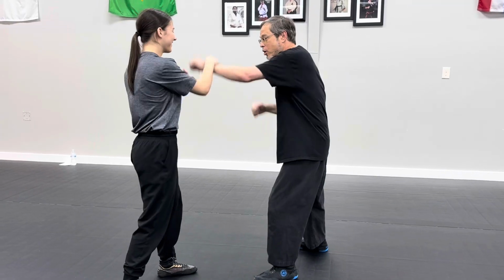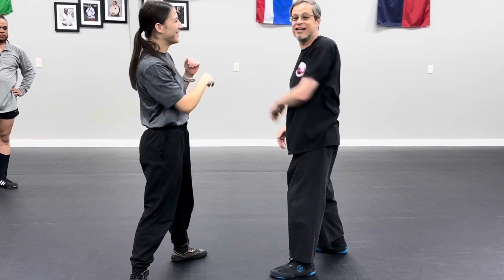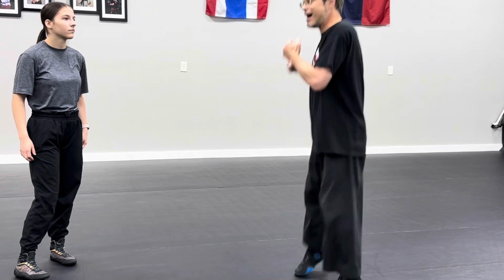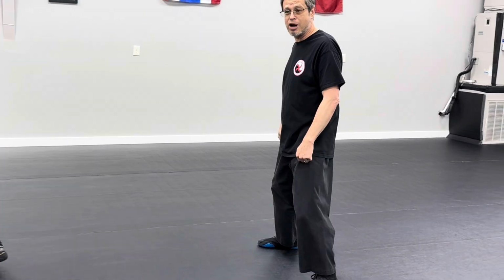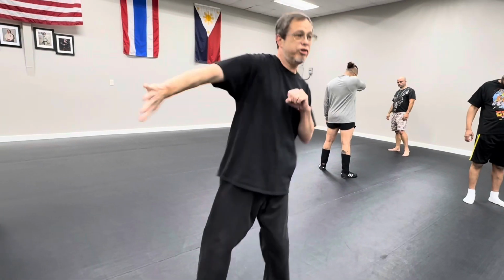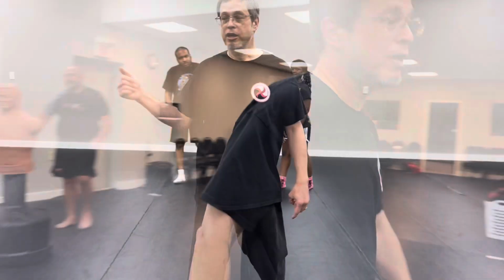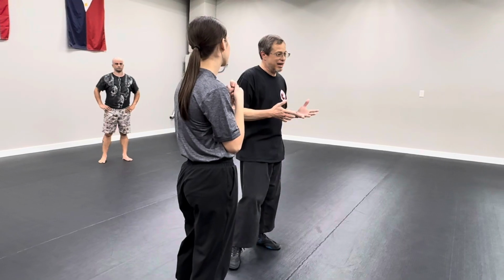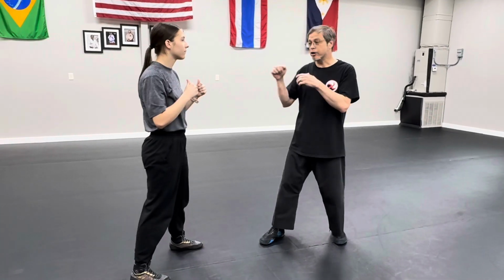6 Thai Kick Variations – Taught by Kyoshi Sean Mann! 🥋🔥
💥 One kick, countless options—straight from a master! 💥

Join us as Kyoshi Sean Mann, visiting from Augusta, Georgia, shares 6 powerful variations of the Thai Kick. This class focuses on enhancing striking power, balance, and tactical application, helping you become a more dynamic martial artist.

✅ Traditional Thai-style technique ✅ Step-up and switch options ✅ Snap, swing, and hybrid mechanics ✅ When & why to use each version

Don't miss this chance to train with Kyoshi Mann and level up your striking game! 👊🔥